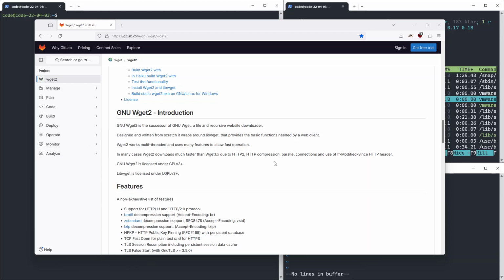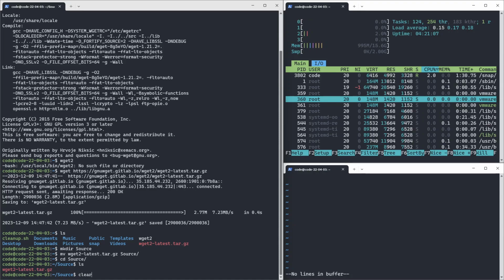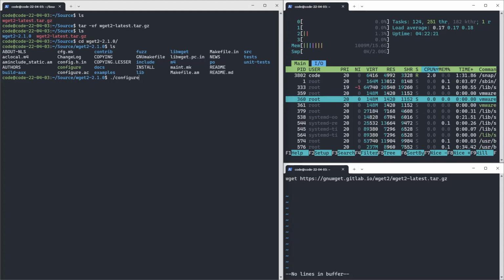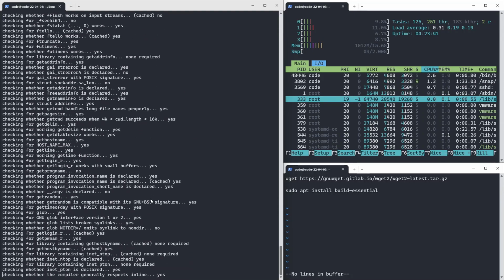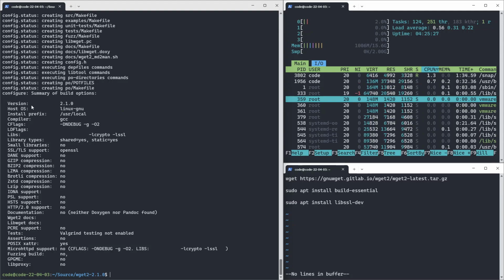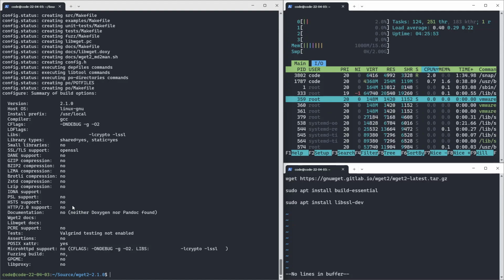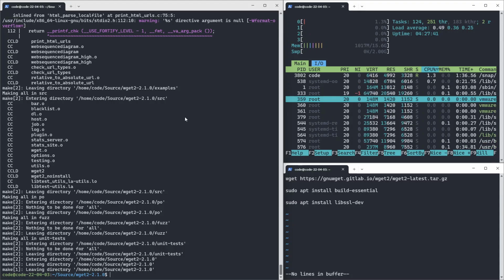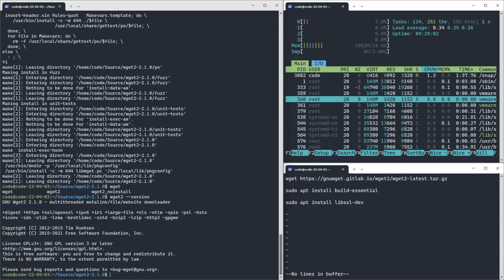Compiling wget2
Introductory look at installing wget2. This series is intended for those who have never installed software and are curious about the process.